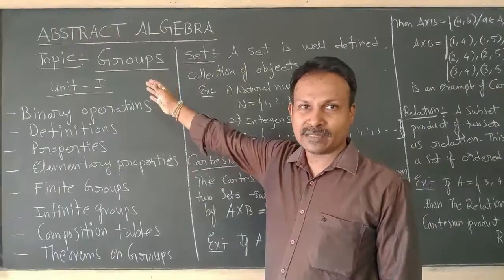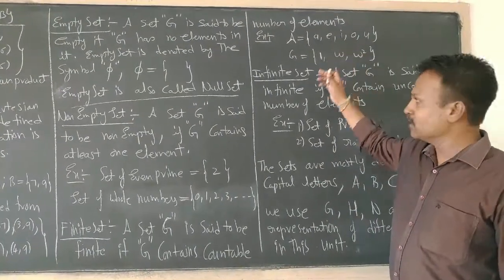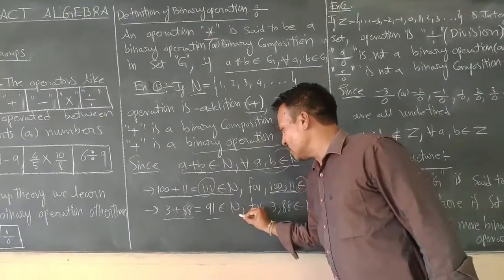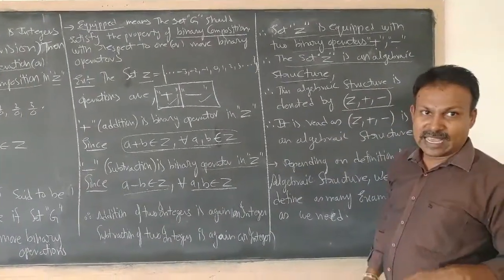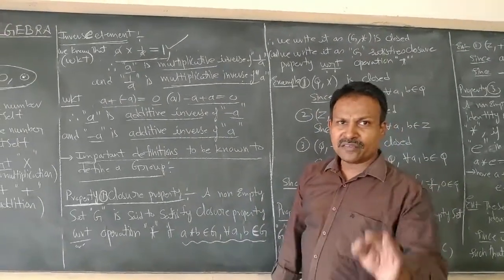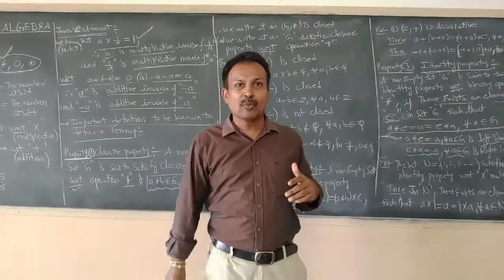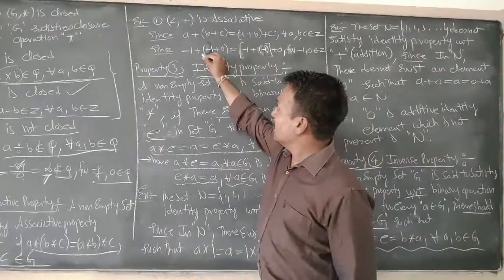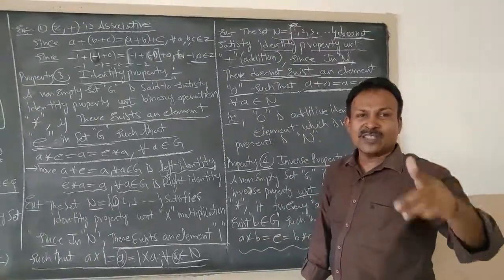Abstract Algebra - Group Theory Part I